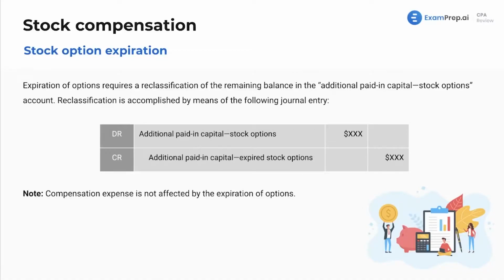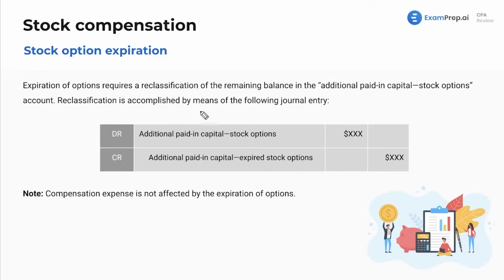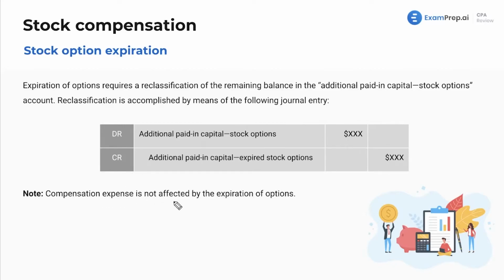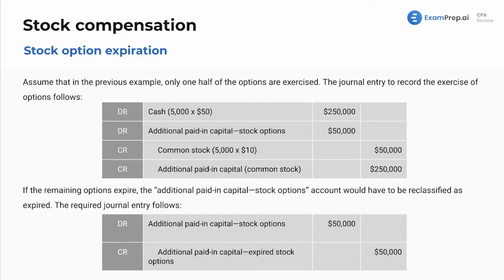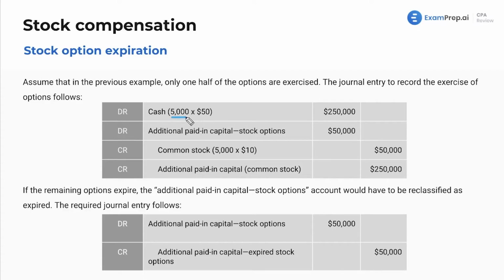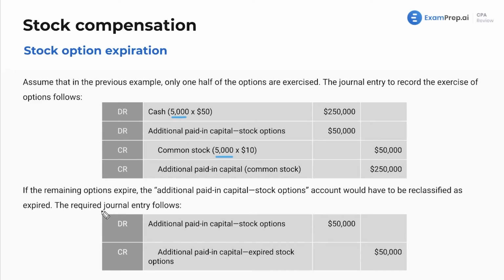Stock Option Expiration - FAR Exam Prep